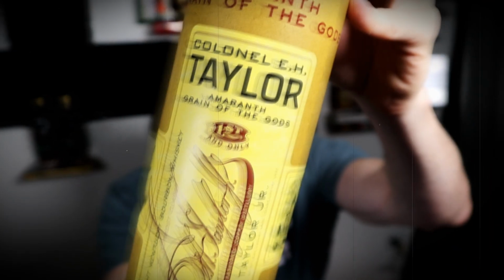Rapid Review: EH Taylor Amaranth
I check back in with a limited release that really sent people running! But now in the cold light of a few years later...was it worth it? Was it even worth MSRP? Let's find out in this Wrestling With Whiskey RAPID REVIEW

(NOTE: Yes I've tried all these multiple times before making a video.  I do them in quick time frames to make it easy to digest and confirm what things I've already tasted in longform tasting sessions)

FIND  THE STRAIGHT SHOOTING PODCAST EVERYWHERE:

Check it out on YouTube and all your favorite podcast platforms!